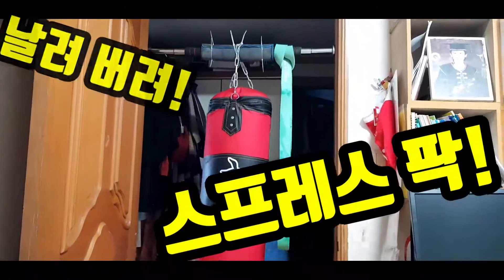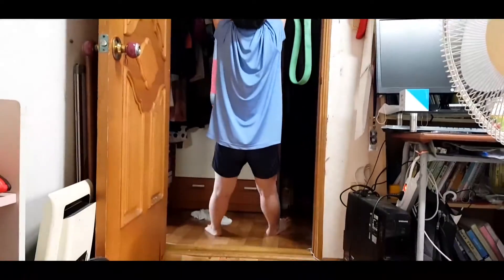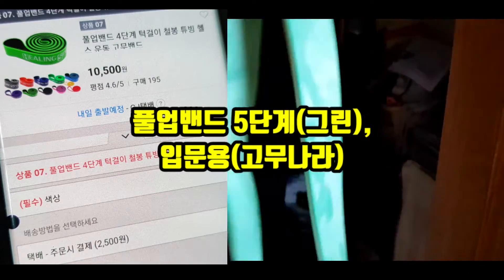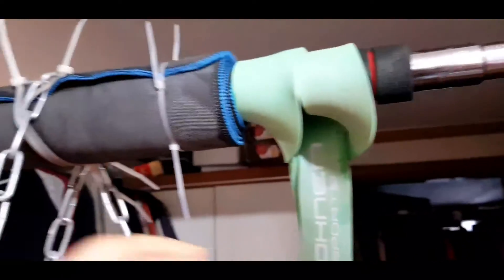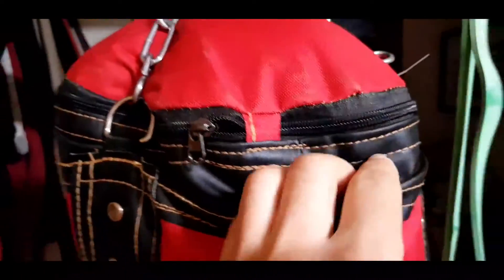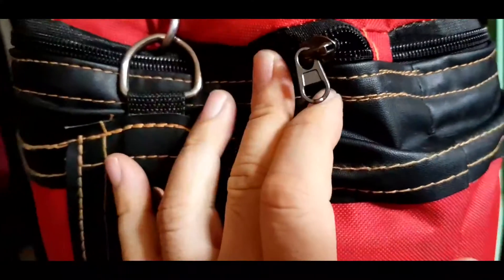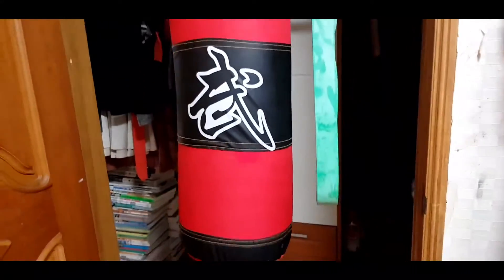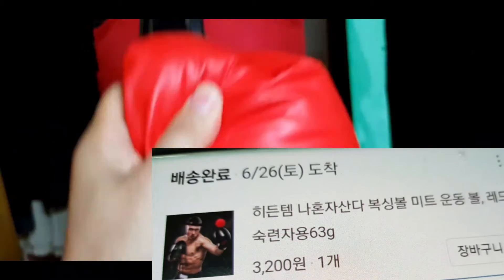지퍼 샌드백 하나 때문에 스프레스가 팍! 권투, 턱걸이, 턱걸이 매달리기 해봤더니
지퍼 샌드백 하나 때문에
스프레스가 팍!
스트레스 풀린다면,

한번씩 아이들도
젊은 혈기에 가끔
주먹을 날리는데요.

권투, 턱걸이, 철봉매달리기 피지컬한운동 에도 해봤더니 추천하게 됩니다.